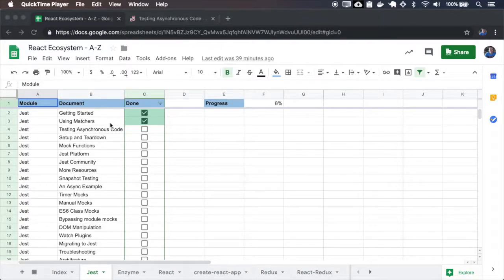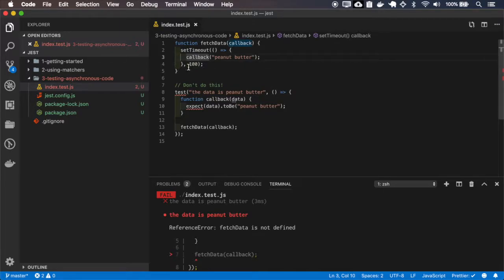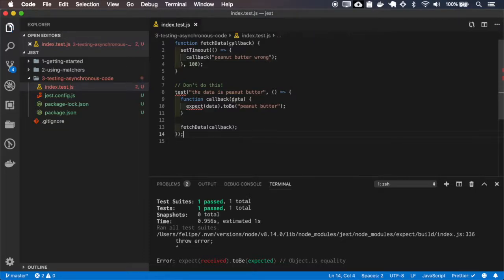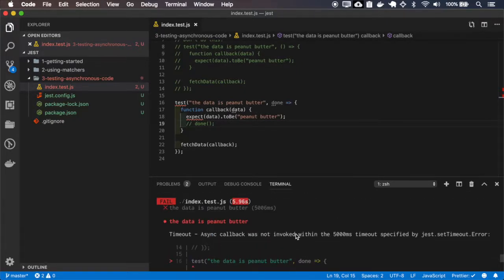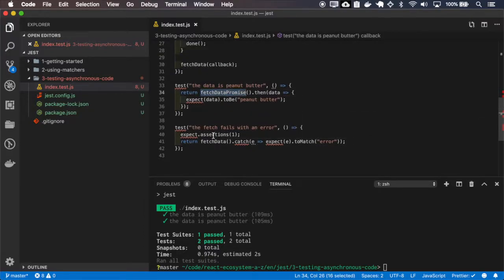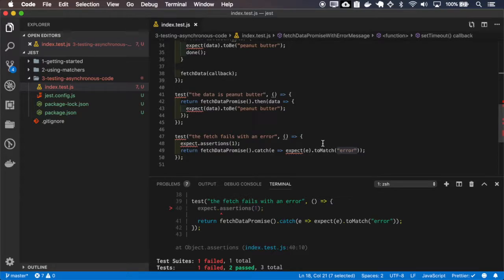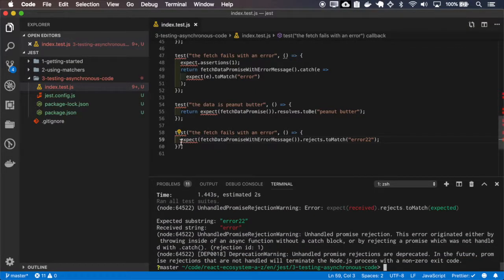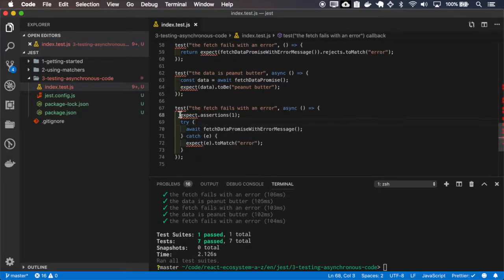Jest - Testing Asynchronous Code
Jest is a javascript testing library. This video shows how to test asynchronous code.